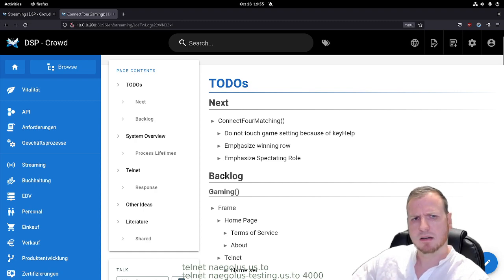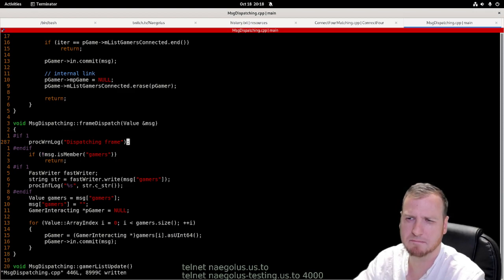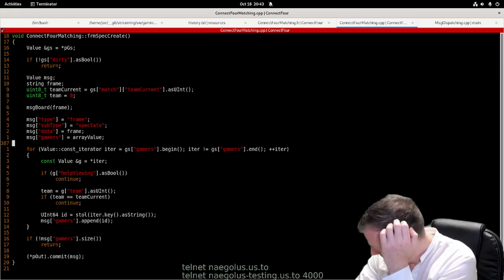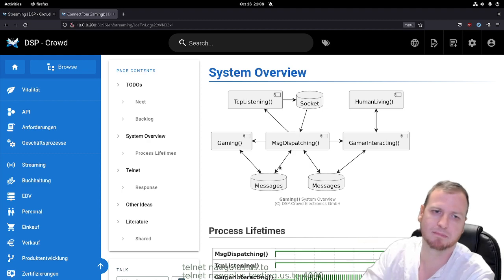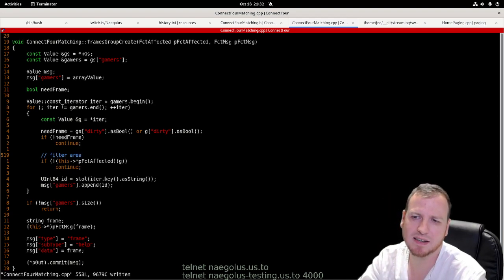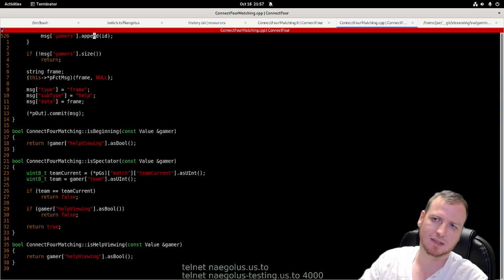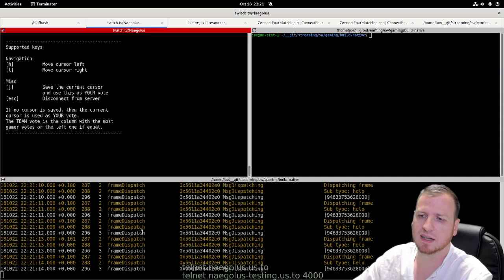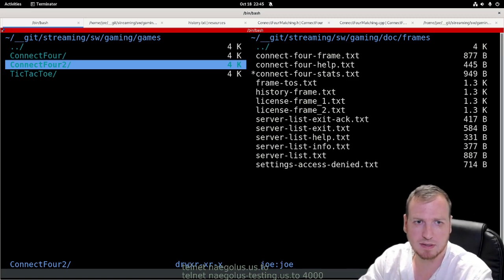[EN/DE] Multiplayer Console Game C++ 13